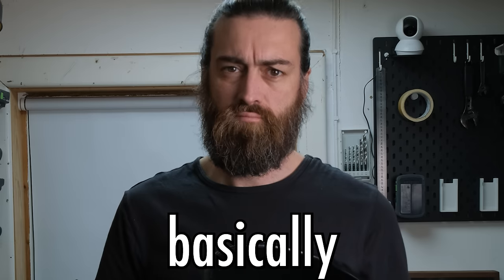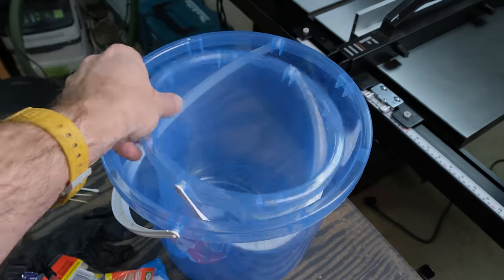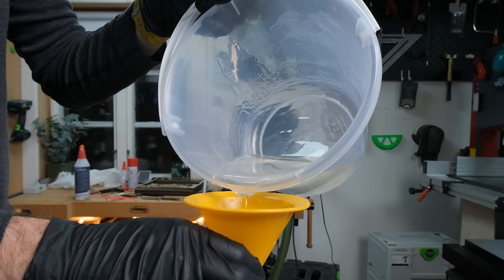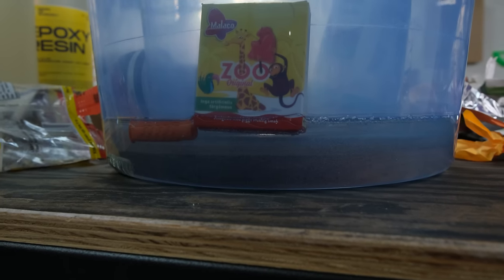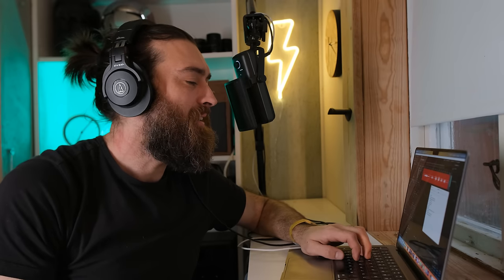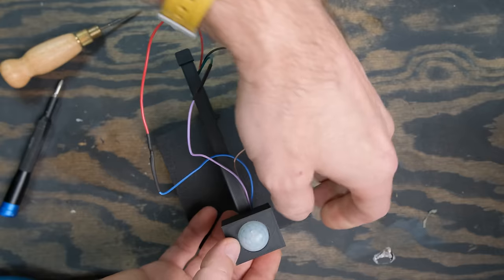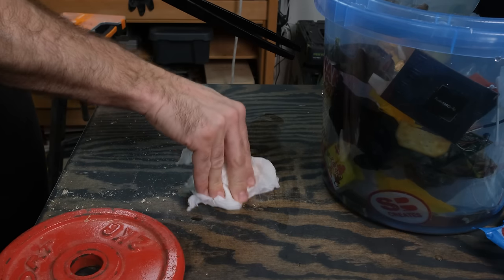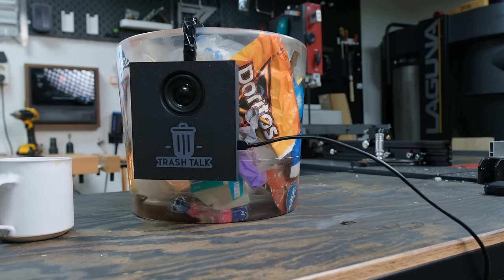the talking epoxy trash can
Trash cans are boring. The only fun thing is to try and throw a piece of paper to see if you can hit. I plan to change that with this encouraging trash can made out of trash.